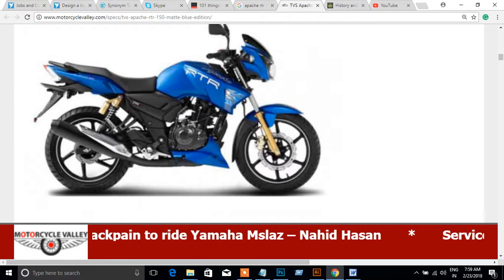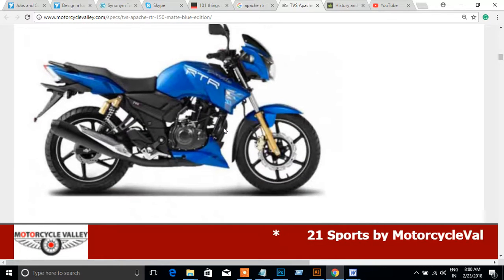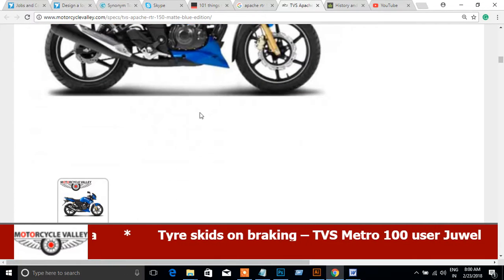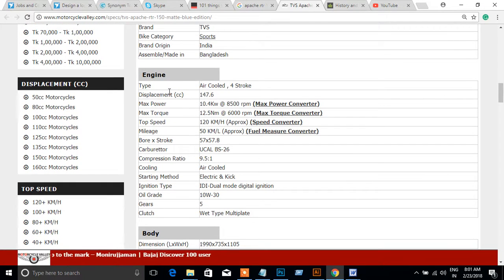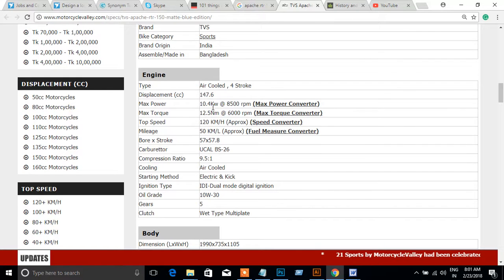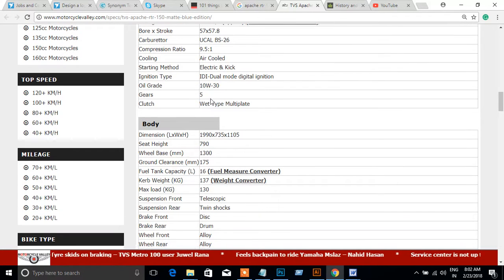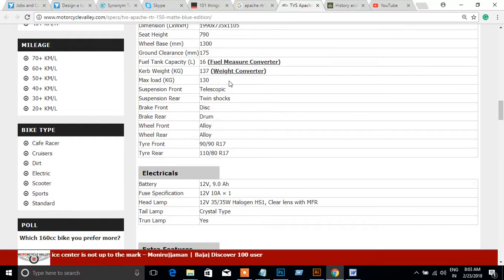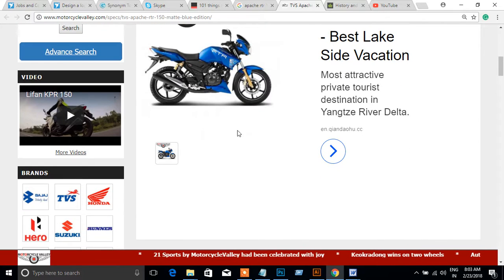Latest Apache RTR 150 2018// coming soon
TVS is the most popular name in the world of motorcycles. The latest and fashionable update of TVS is Apache series and final production of Apache is RTR 150.
The engine is the most significant parts of a motorcycle. So it must have to be the illustrious valuable part of this bike as well. The engine is just under the gigantic fuel tank which has the ability to generate a heavy power with the help of 15.2@8500 Bhp@ rpm max power. This can emit maximum torque of 13.1@4000 Nm@rpm. It also has a 62 mm bore and 52.9 mm stroke. The fuel deliver system is carburetor with the IDI Dual Mode Digital Ignition. The fuel type is petrol and it has a single cylinder with the air cooled cooling technology. It contains 1 spark plug per cylinder with the air cooled cooling system. There are 5 gears in the manual gearbox of this apache RTR. It also has a wet multi-plate clutch and chain drive transmission system.